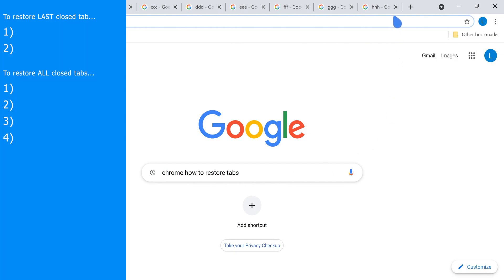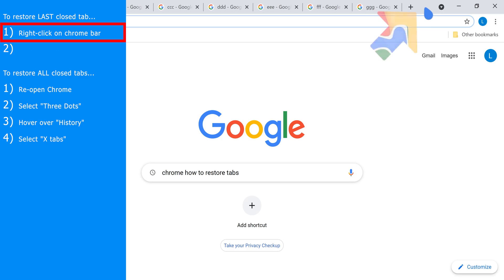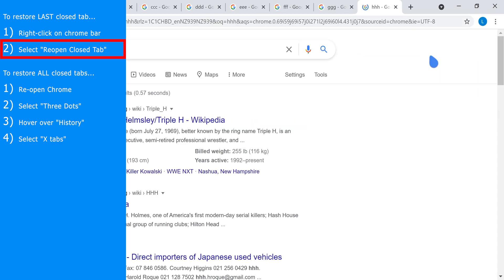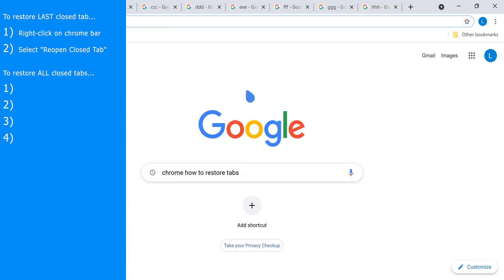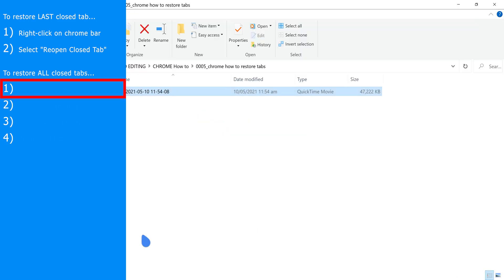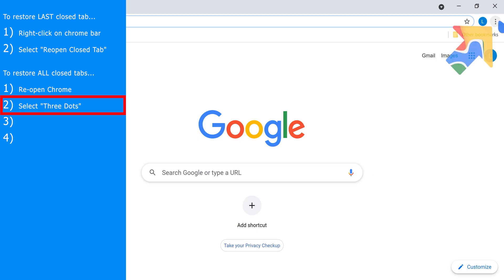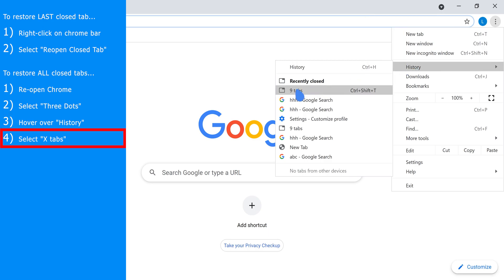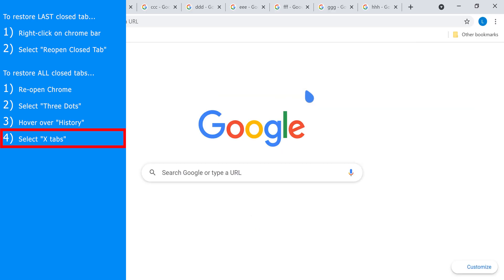CHROME HOW TO RESTORE TABS (Clear Steps)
Two Methods to Restore Tabs in Chrome...
1) To restore LAST closed tab...
Step 1 ➡️ 0:14
Step 2 ➡️ 0:17

2) To restore ALL closed tabs in Chrome...
Step 1 ➡️ 0:35
Step 2 ➡️ 0:39
Step 3 ➡️ 0:45
Step 4 ➡️ 0:48

Guide # 5